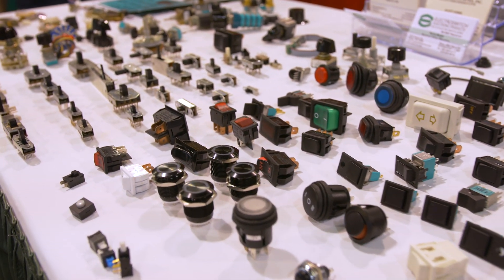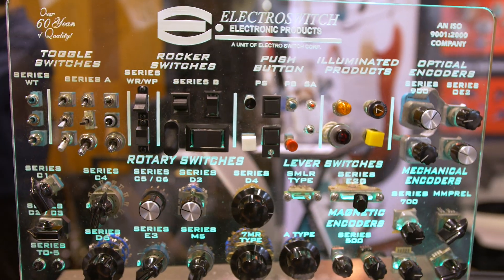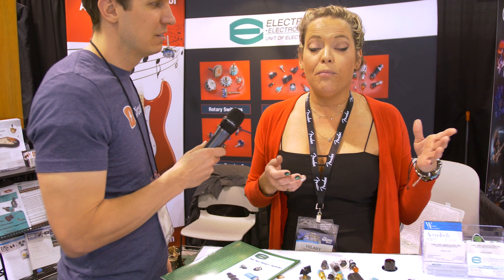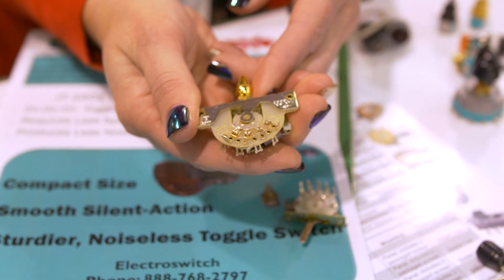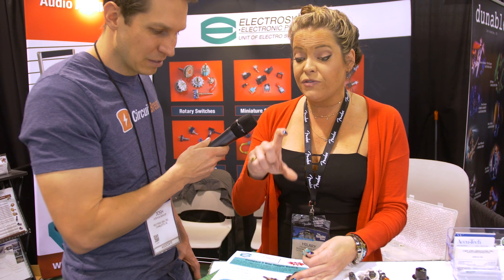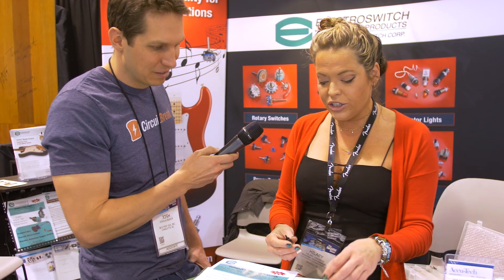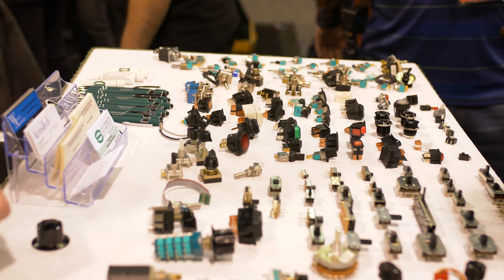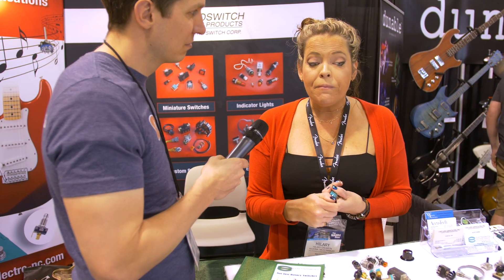These guys makes switches for 747s, submarines, space shuttles, EVERYTHING! | Electronics Maker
At the NAMM 2019 show, we had the opportunity to talk to Hilary Ohlwein from Electroswitch, the manufacturer of, among other things, pickup selector switches for Fender guitars.  As electrical engineers who are interested in electronics, we know that the right switch for your project makes a big difference. It was fascinating to hear the efforts that the Electroswitch team puts into making sure their buyers are happy and the places these switches have been.